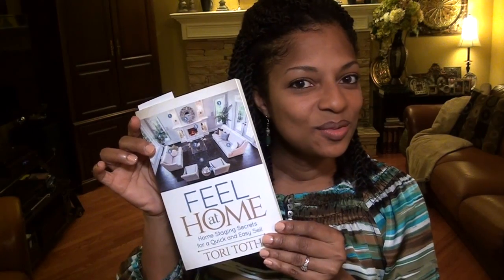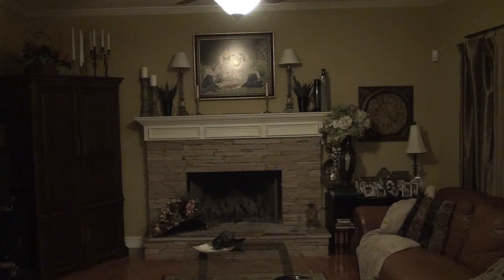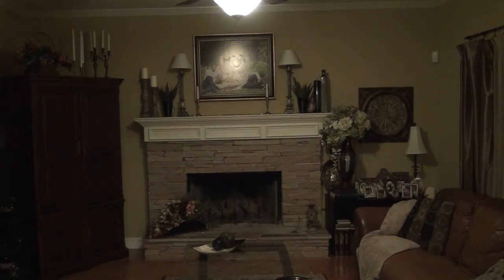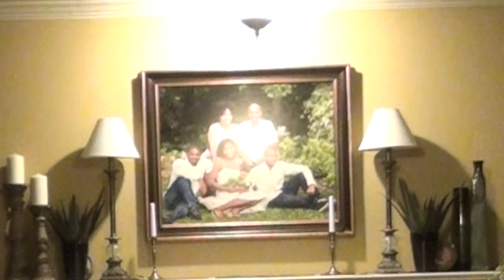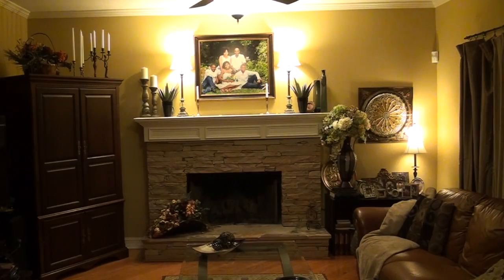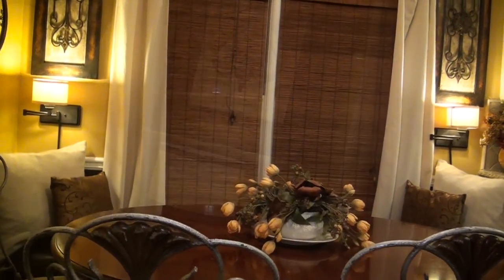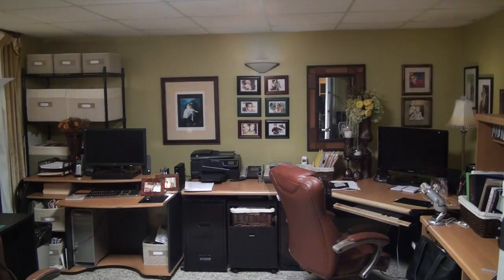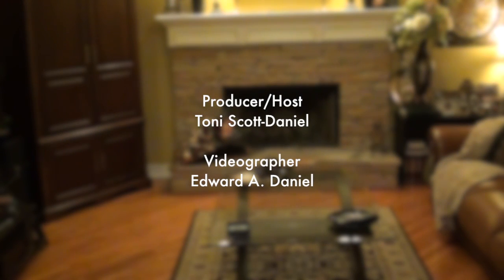Feel at Home YouTube Book Launch Party | Ambient Lighting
Join us to celebrate the launch of Tori Toth's new book, Feel at Home: Home Staging Secrets for a Quick and Easy Sell.
I'm showing you how important ambient lighting is in your home!